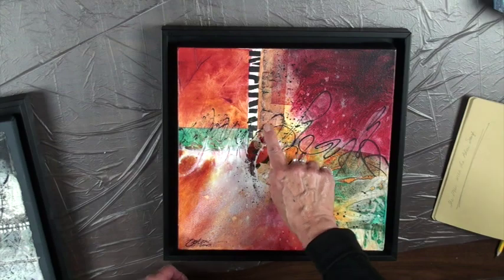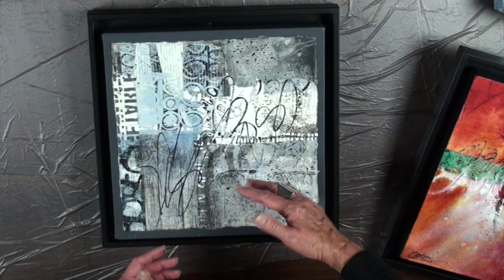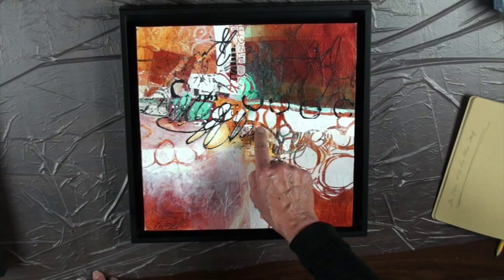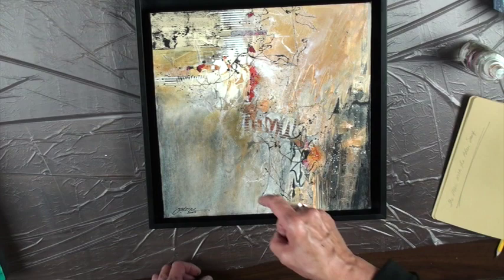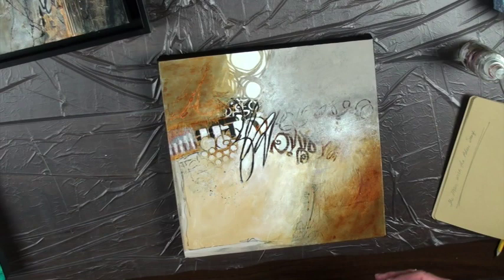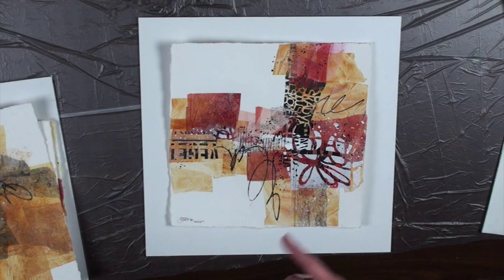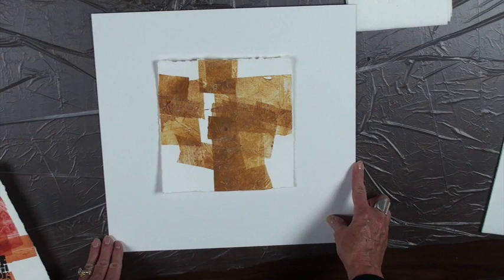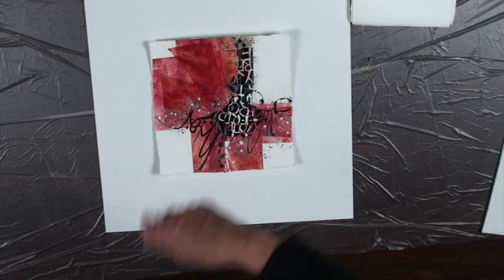Jennifer Stone Watermedia Collage Part 2